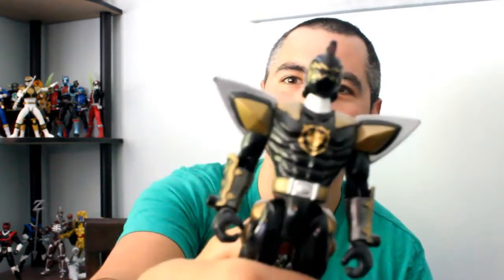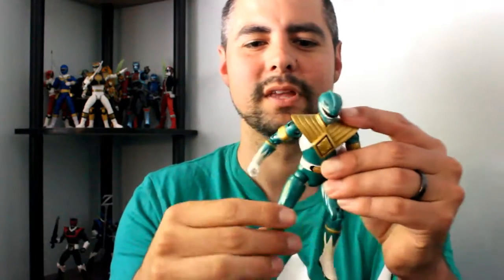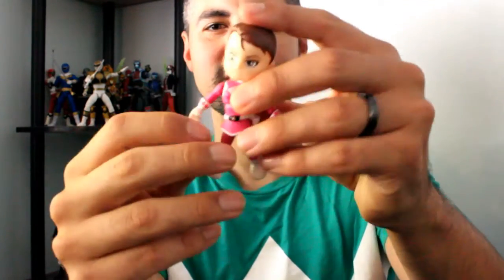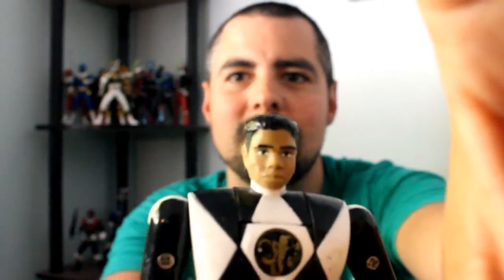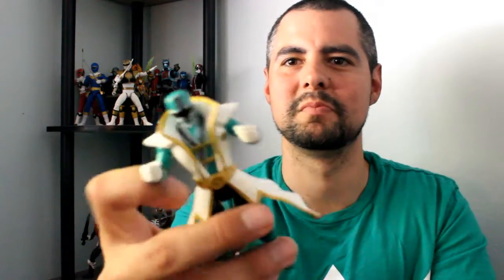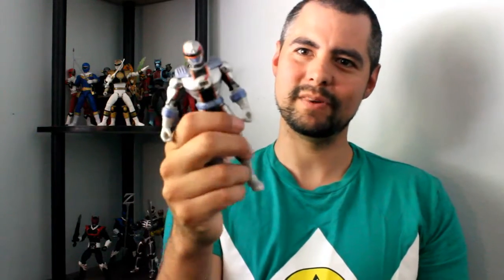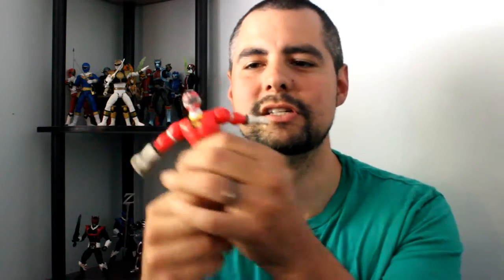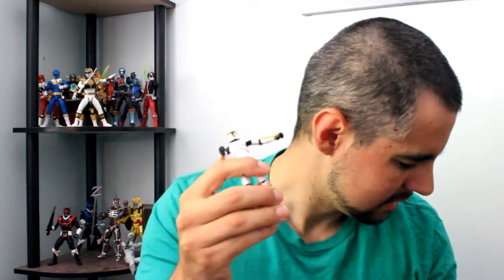Legends Green Ranger my favorite? Looking through a box of older figs!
Everyone loves to look through there old figs so watch me take a stroll down of storaged figs!